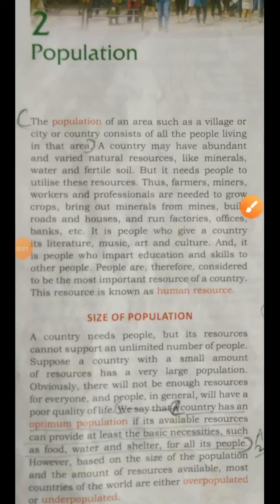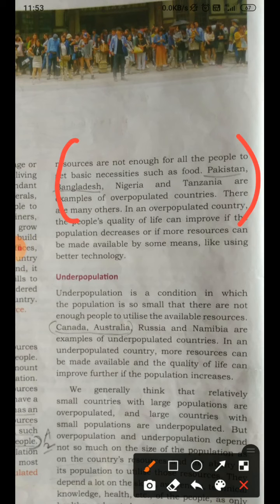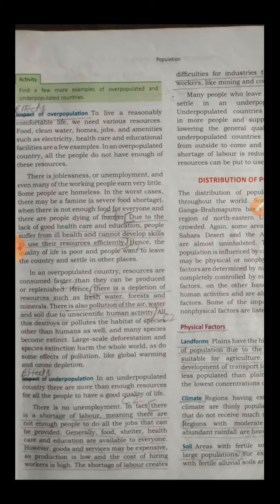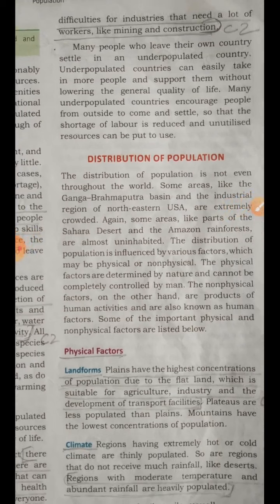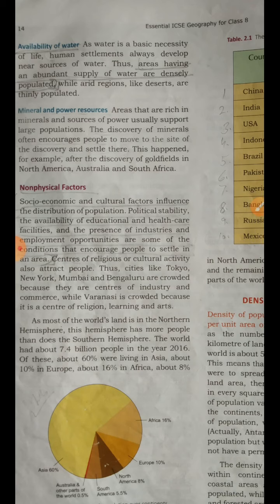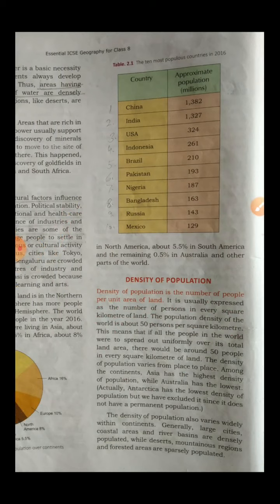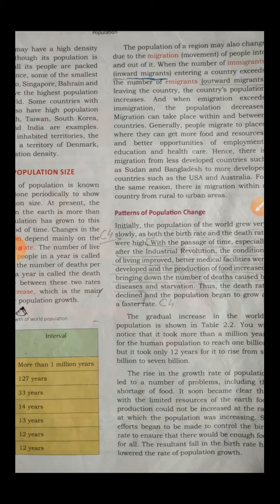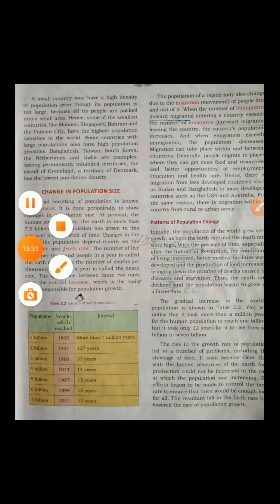CLASS 8 GEOGRAPHY CH-2 PART 1.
BY : FAIZAN SIR